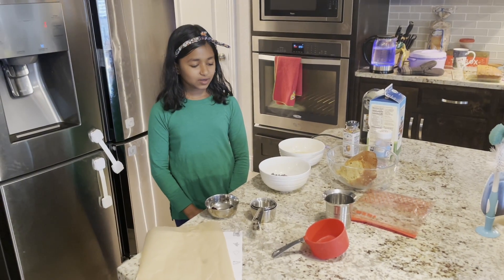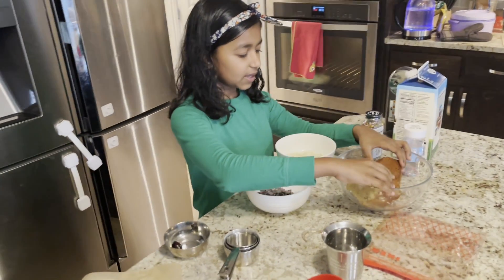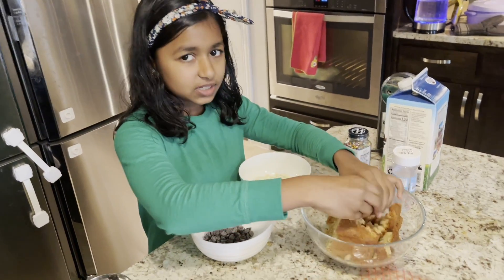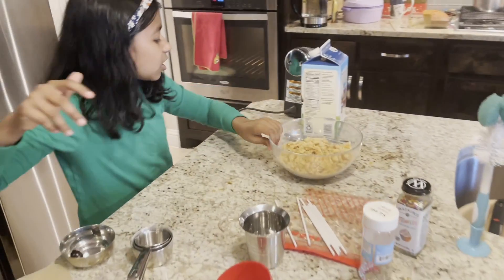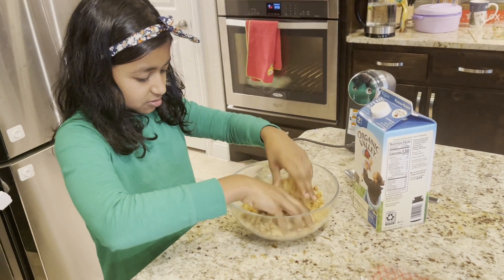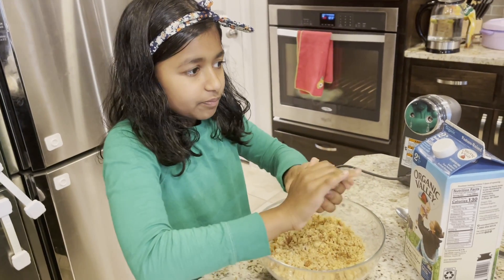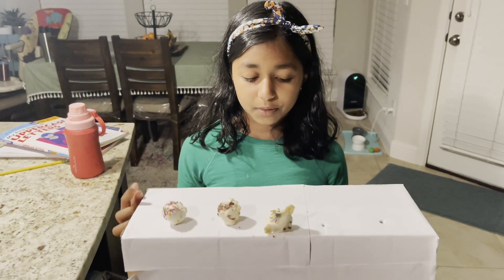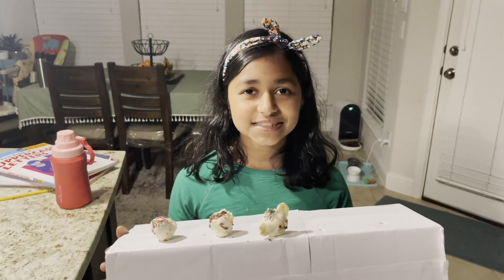NYNA Summer Bake Challenge - Day 9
NYNA Summer bake challenge - Day 9 Advika